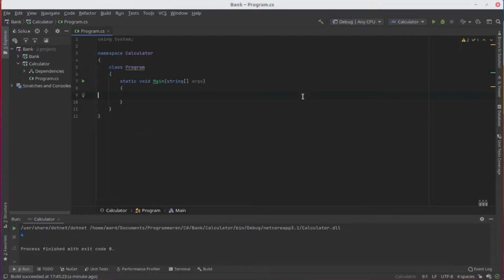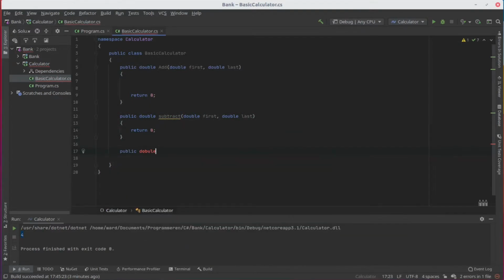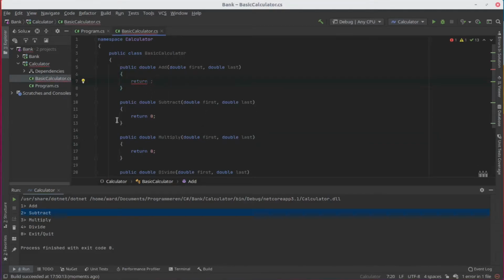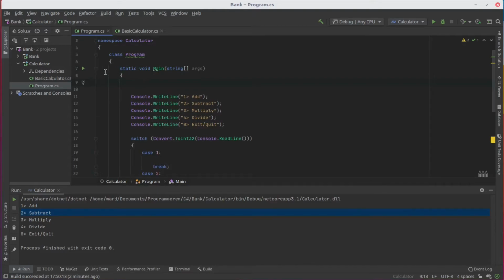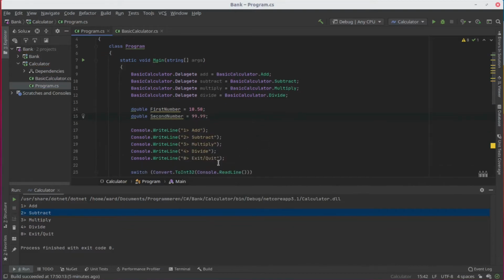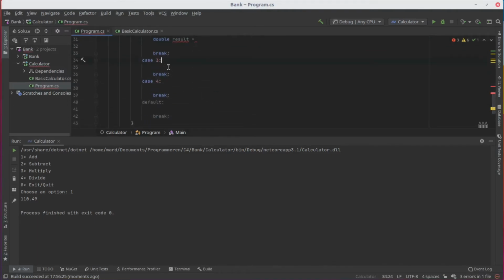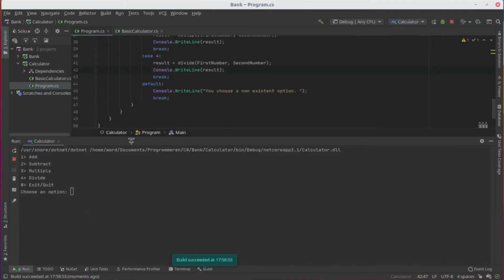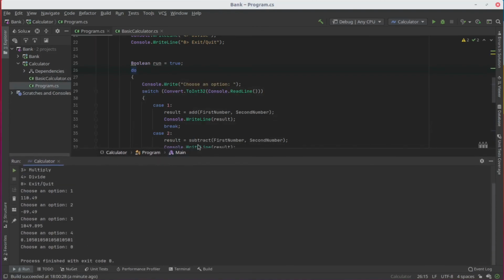C# - Very Basic Calculator Using Delegates